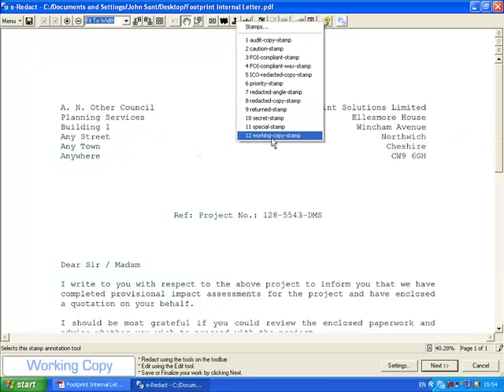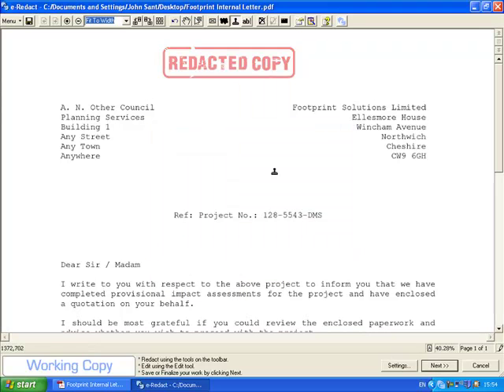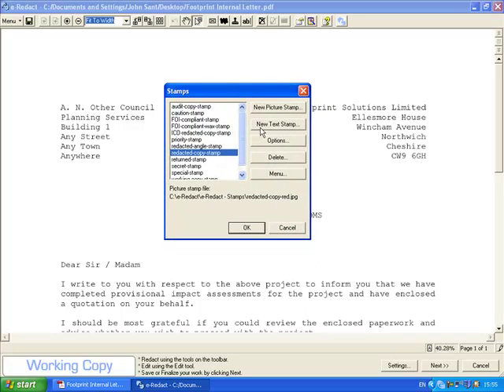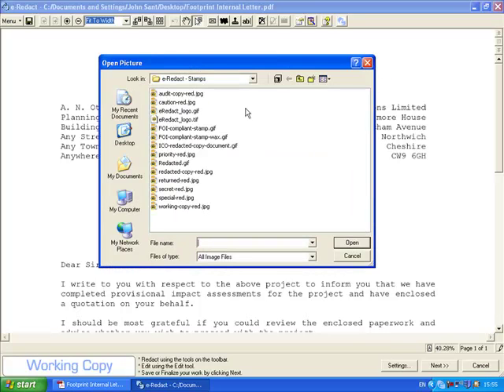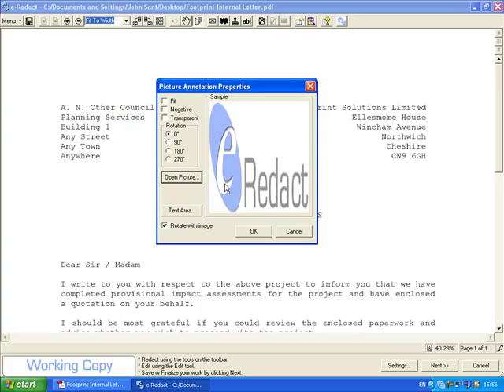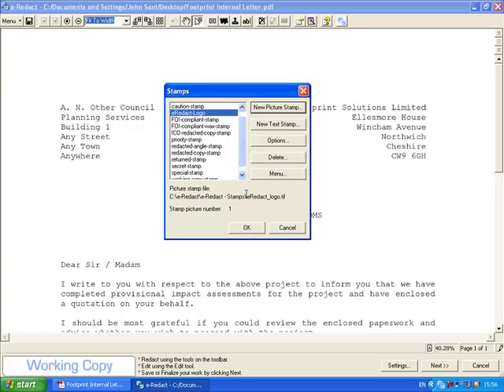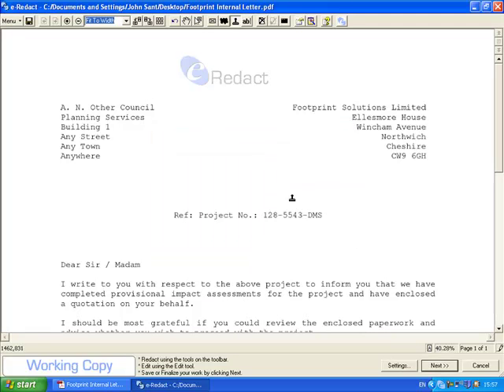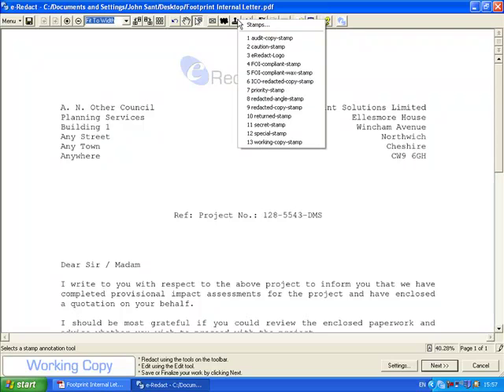using graphical stamps